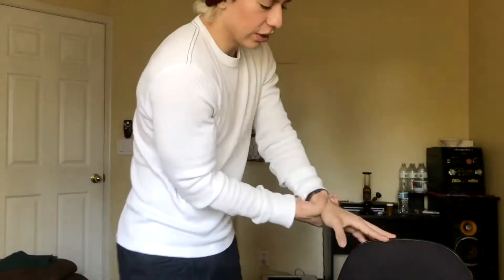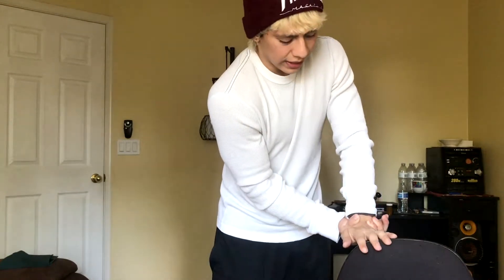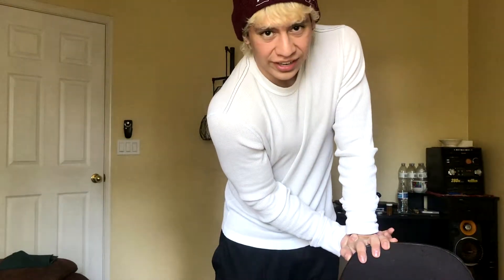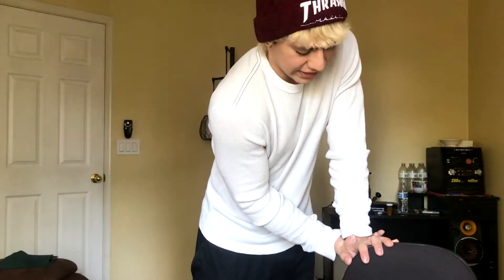How to Fix Wrist Pain!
if you're experiencing any type of wrist pain when you're working out. This video is perfect for you! in this video, i'm going to show you what's causing you're wrist pain and how to minimize aching,tenderness, or soreness in that area.